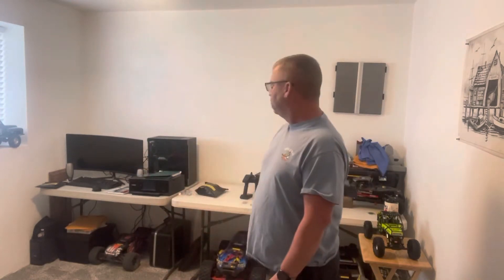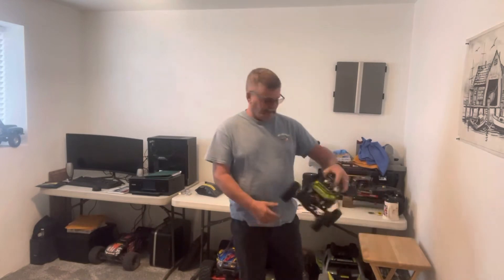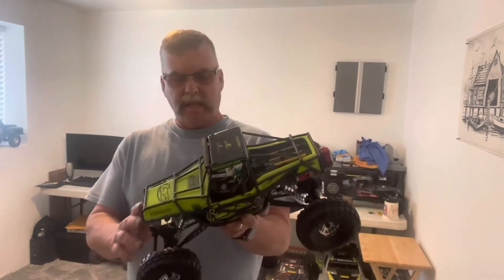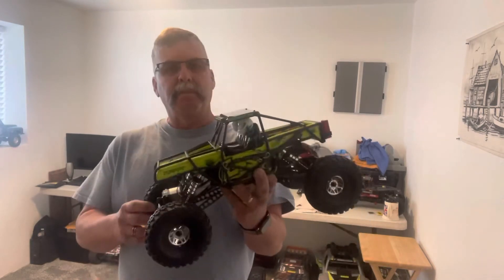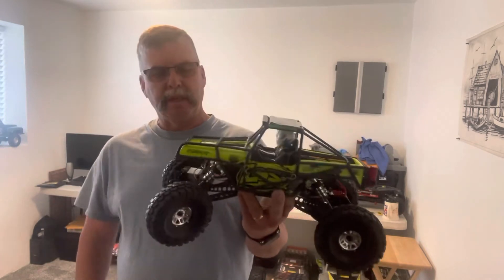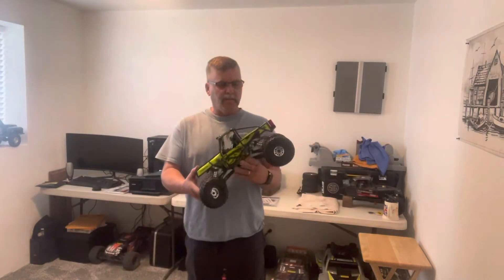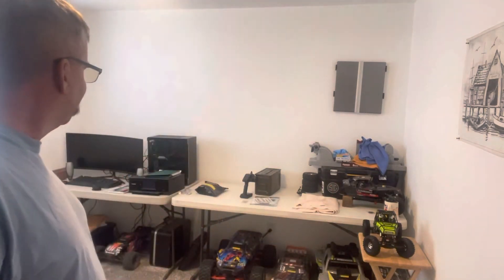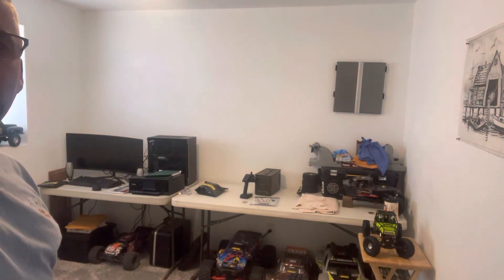Update on channel